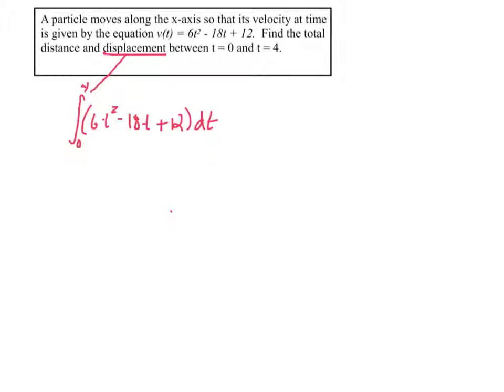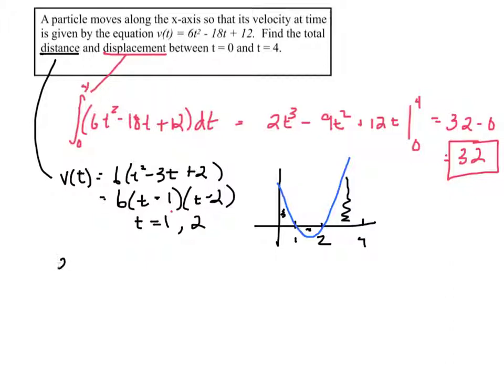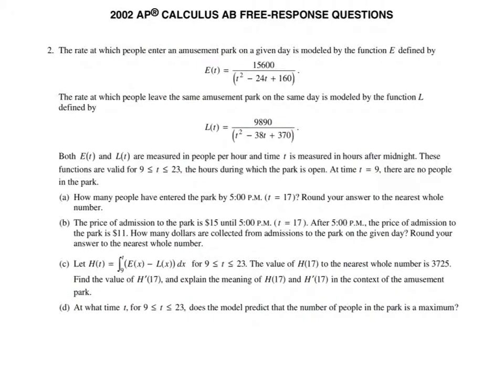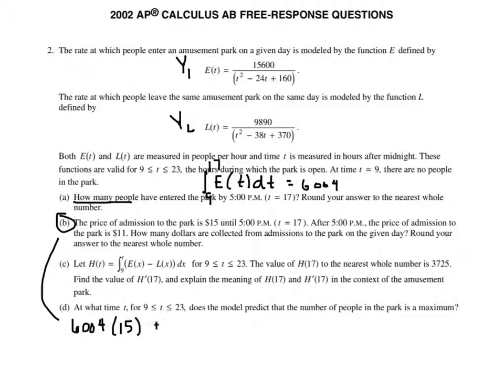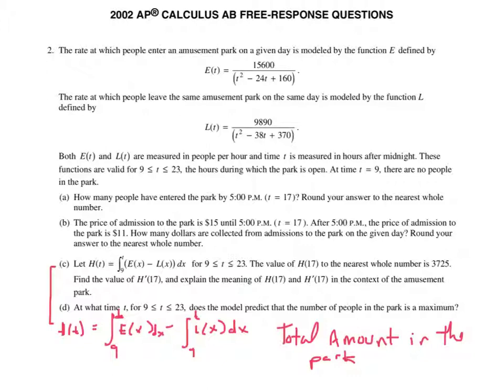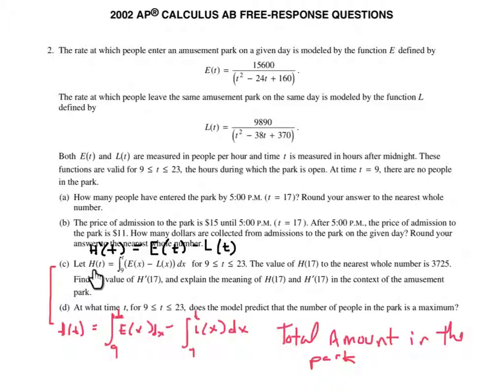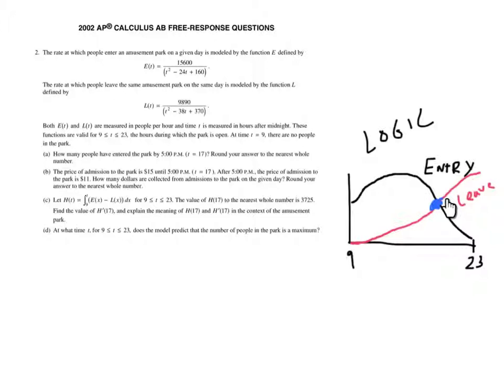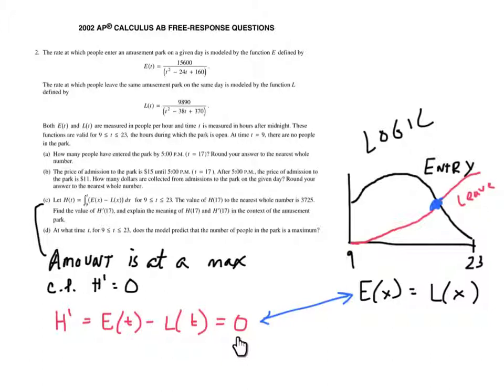7.1 Day 2